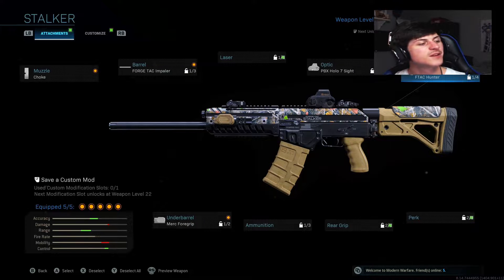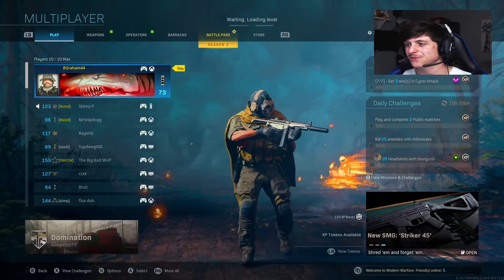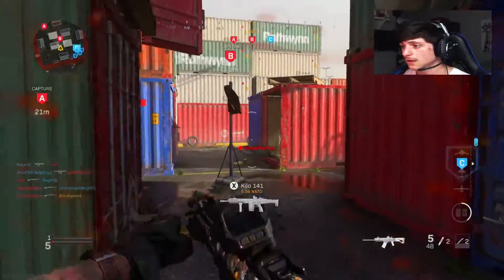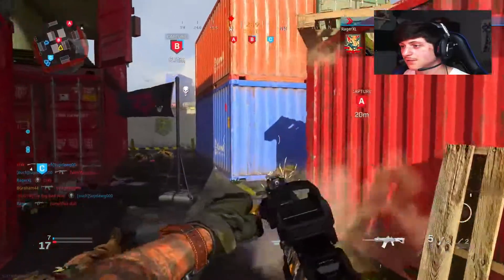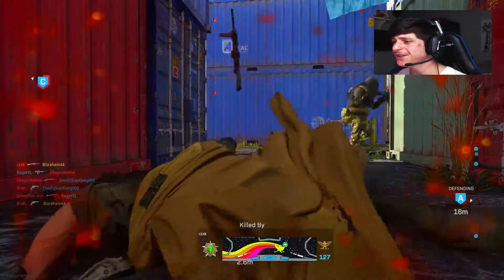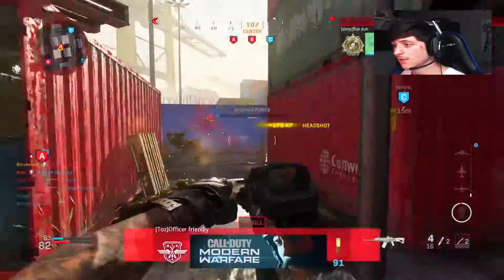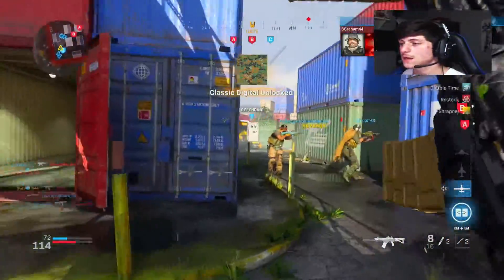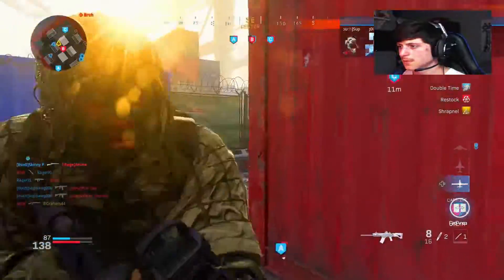THE WORST GUN IN CALL OF DUTY HISTORY